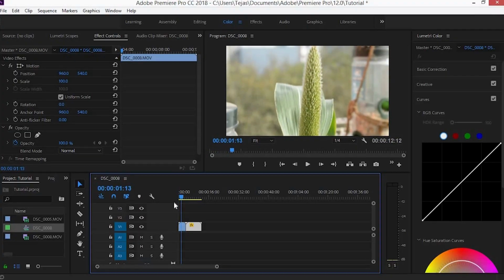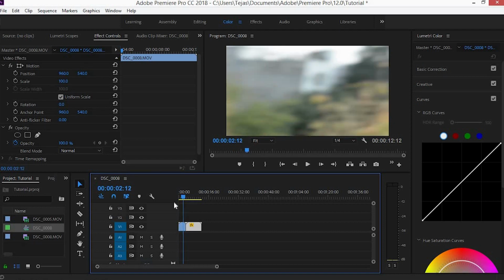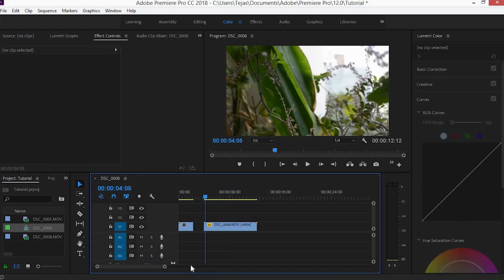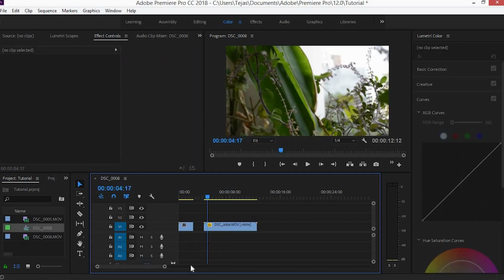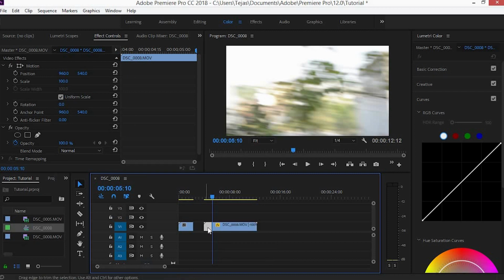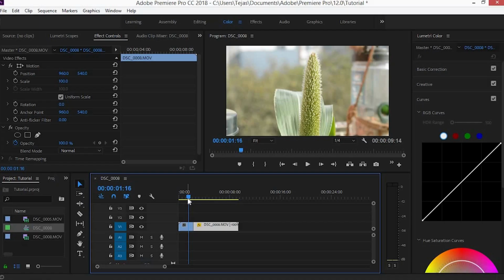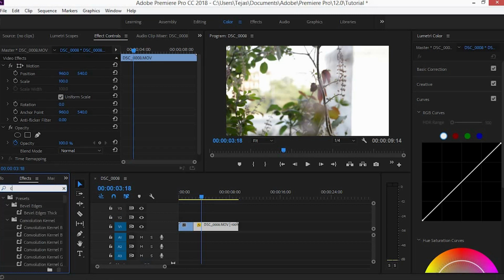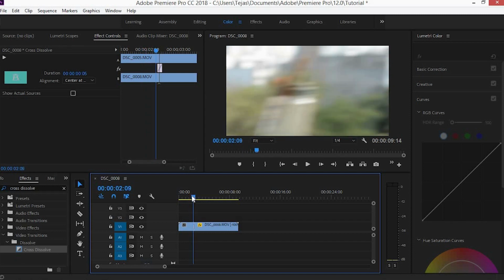How to do a QUICK WHIP Transition!!!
I'm sure you have seen whip transitions in several different videos and in this tutorial, I will teach you how you can create your own quick whip transition.